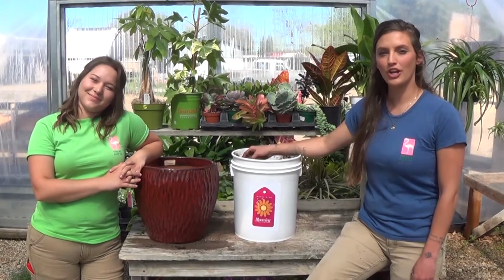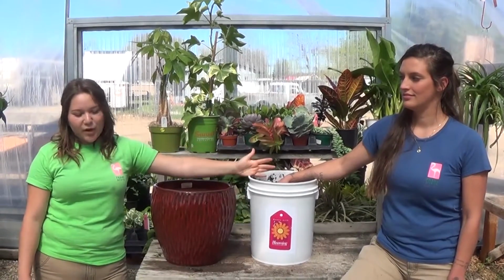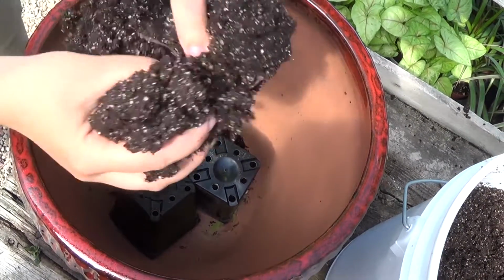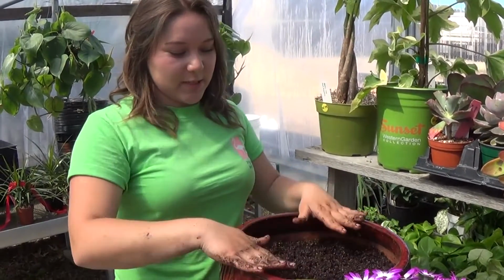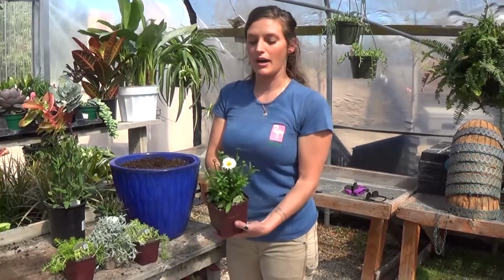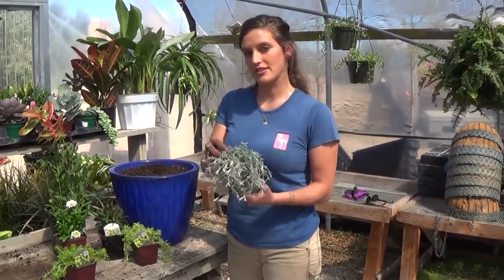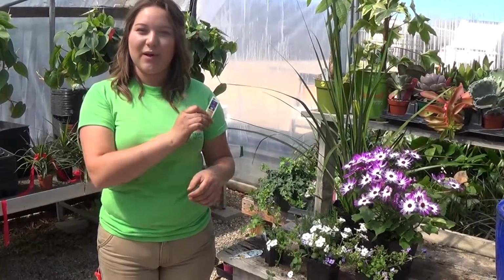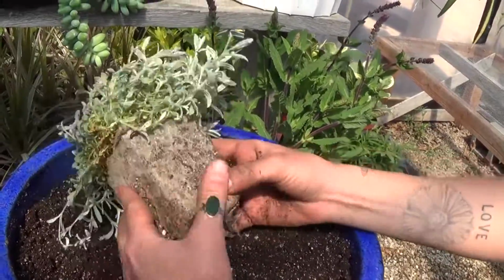Summer Color Tutorial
Lily and Erica from the Franz Witte Nursery in Boise will teach you how to pot up some full-sun summer containers that will be colorful and fun all season long!

Erica's Perennial Pot:
Thriller: Meadow Sage
Fillers: "Darling Daisy" Leucanthemum and Tiny Tim Euphorbia
Spillers: Angelina Sedum and Snow in Summer

Lily's Annual Pot:
Thriller: Cordyline Spikes
Filler: Magenta Bicolor Senetti
Spillers: Blutopia Blue and Big White Falls Bacopa